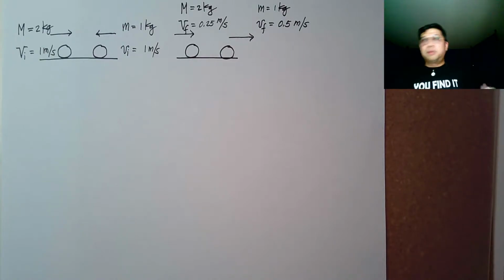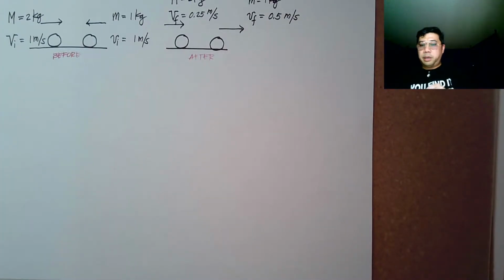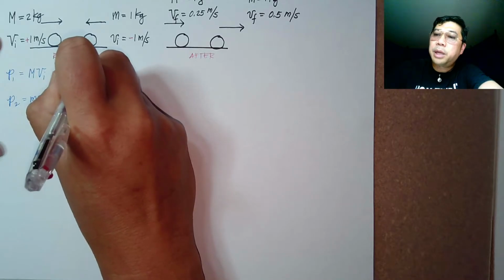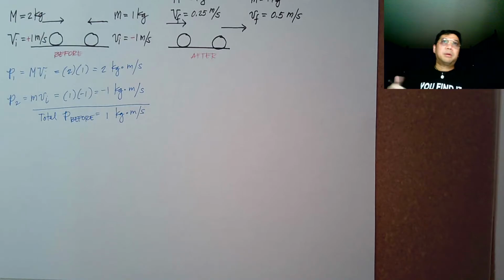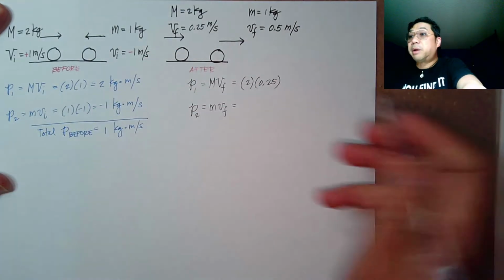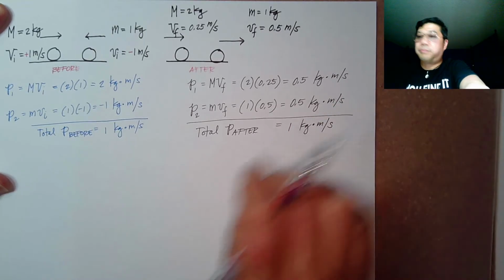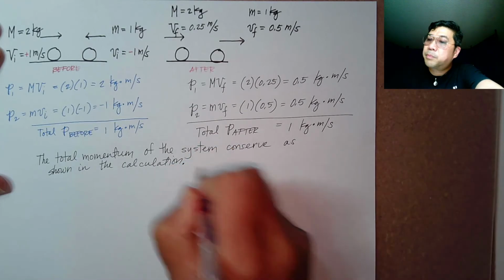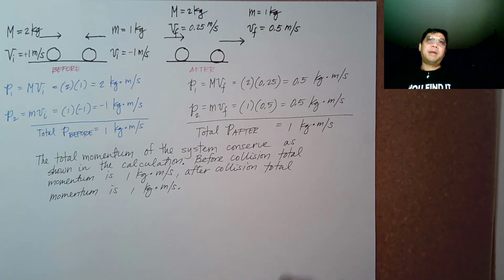Example Problem: Law of Conservation of Momentum